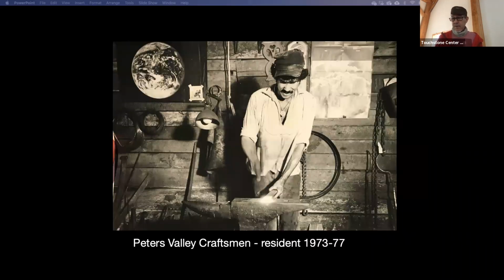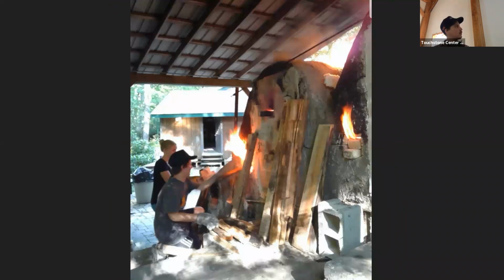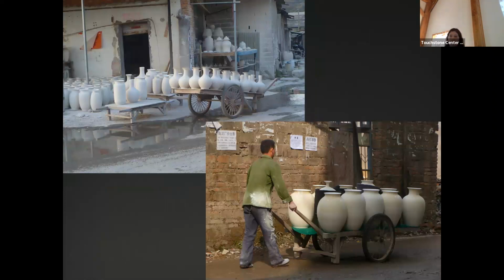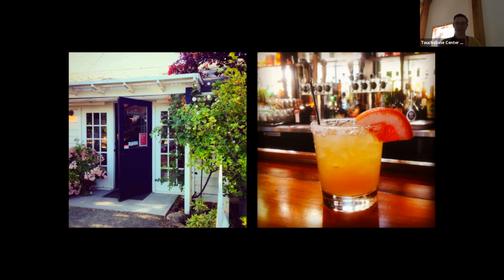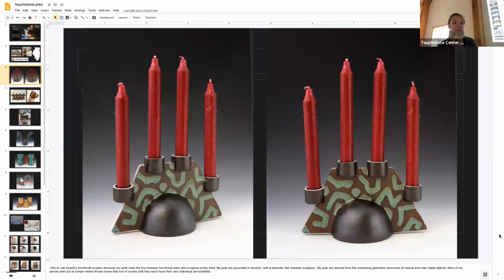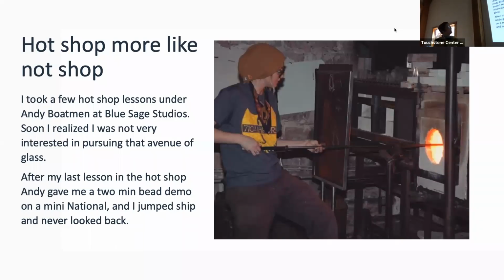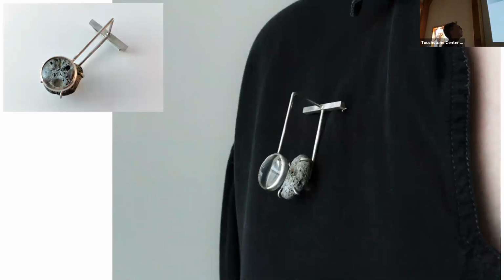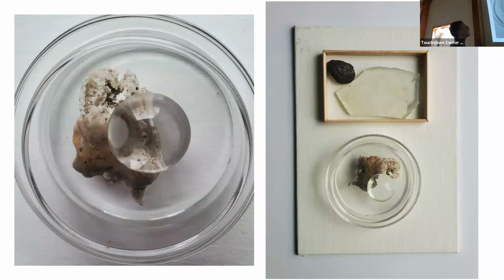Touchstone Artist Talks - 2020 Interns, Staff, and Resident Artists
Glen Gardner (Blacksmithing)
Dan Tomcik (Ceramics)
Stacy Larson (Ceramics)
Makena Henriksen (Blacksmithing)
Taylor Mezo (Ceramics)
Elissa Newmeyer (Glass)
Taylor Fentz (Metals & Jewelry)